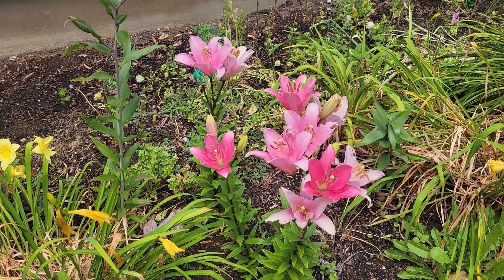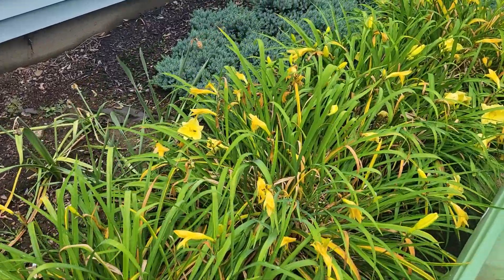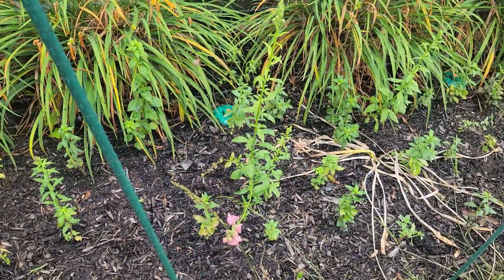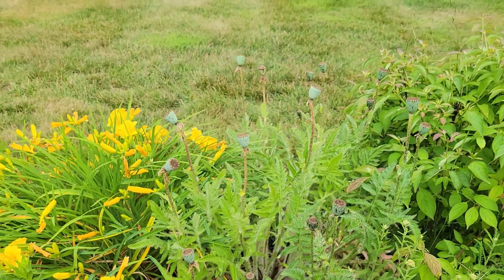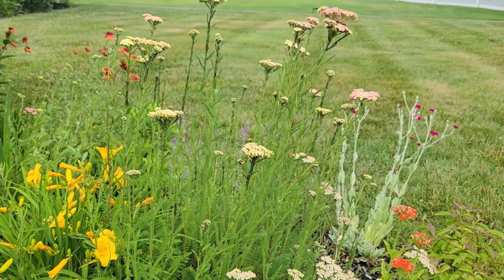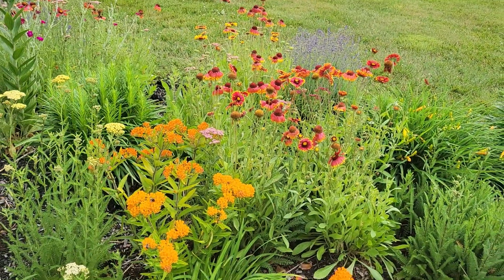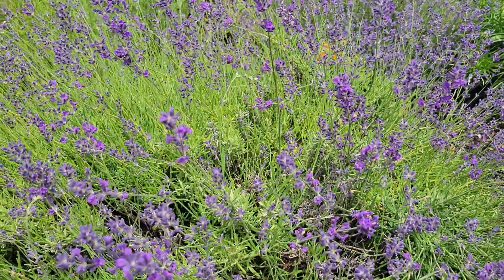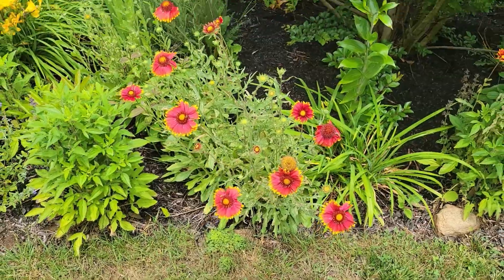June 2023 Garden Tour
This tour was filmed at the end of June. We had butterfly weed and lilies in bloom, and the lavender just started to bloom. We take a look at the yarrow which has been infested with aphids. One of my favorite pest-free perennials, Maltese Cross, blooms in June. And there is plenty of blanket flower blooming in the main garden bed.